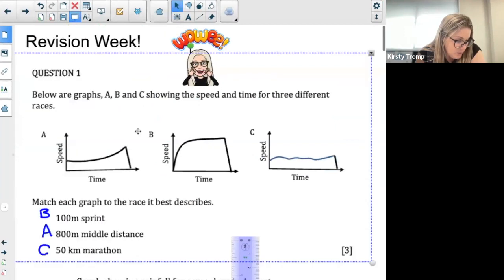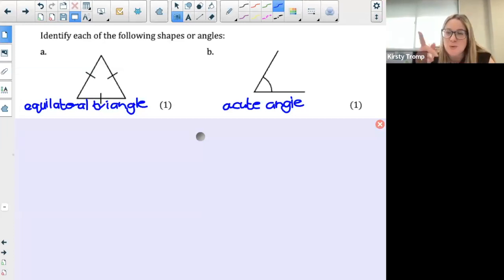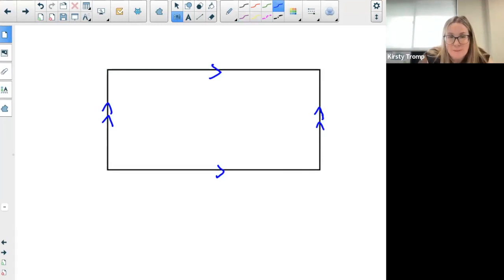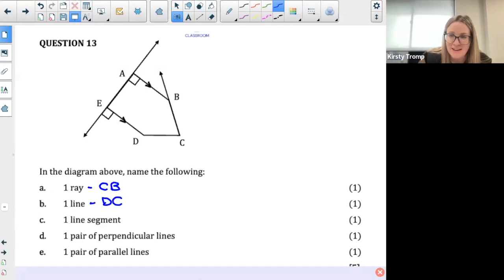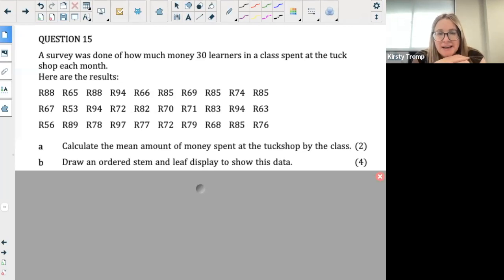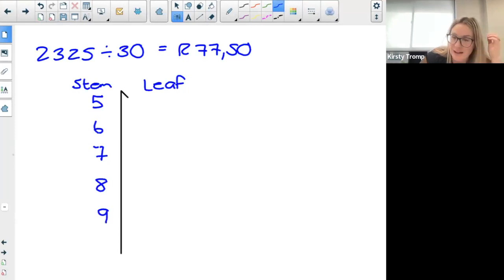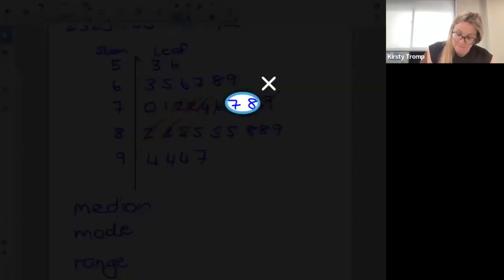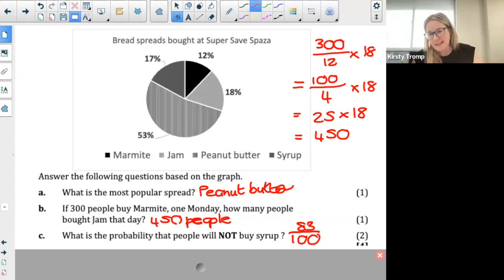Grade 7 - Revision (surface area & volume of 3d objects)